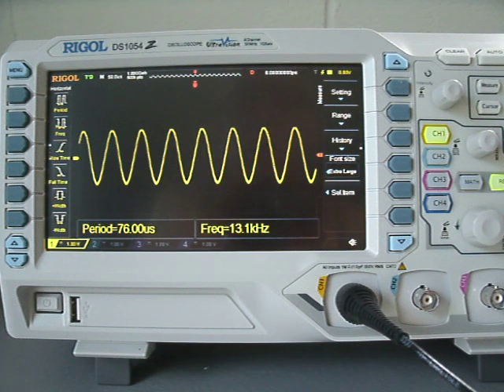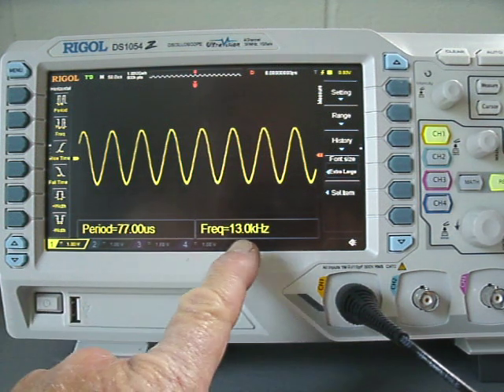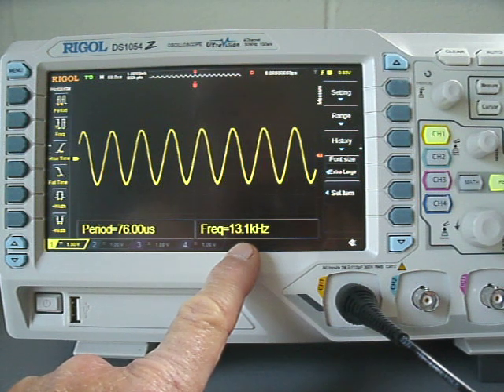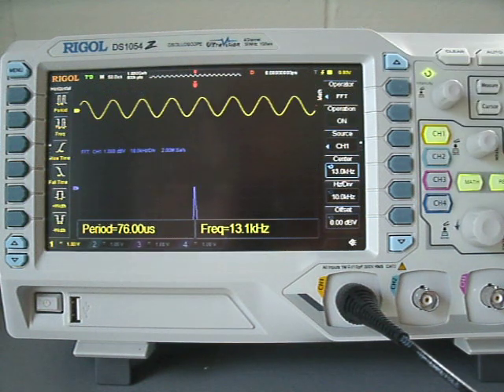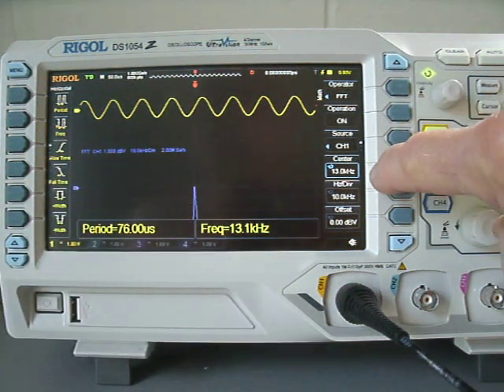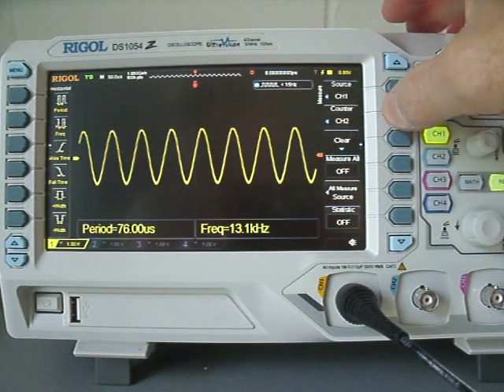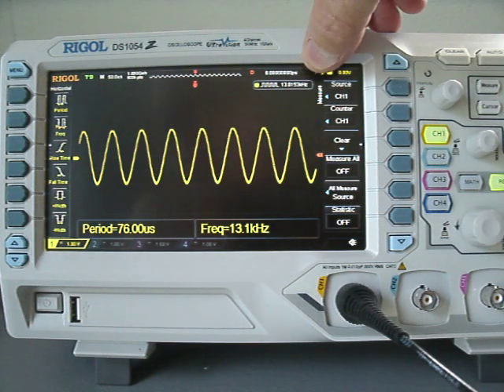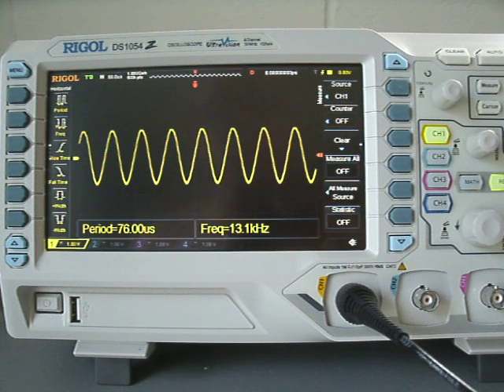Fisher F75 LTD Transmit Frequency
Detailed analysis of the transmit frequency of the Fisher F75 LTD.
Demonstrates three different functions of the Rigol scope to measure the waveform of a single frequency detector.  In the coming weeks there will be many more detectors analyzed using this scope which includes the XP Deus 2 and the Minelab Manticore.  Surprising findings on these too.